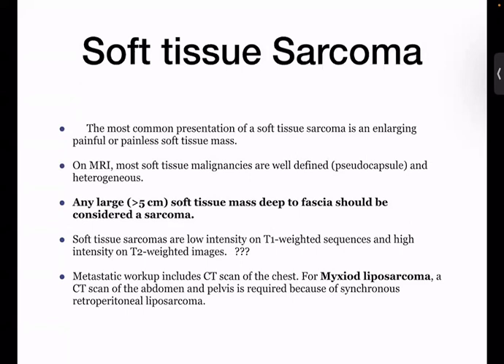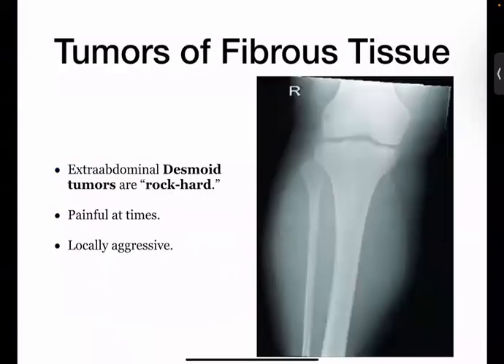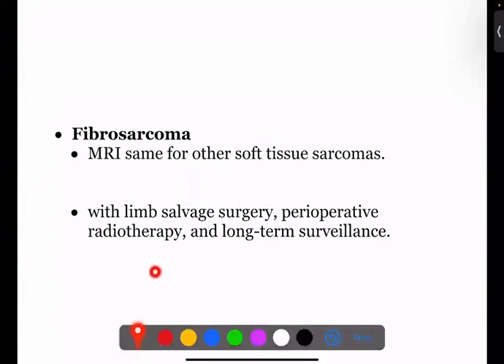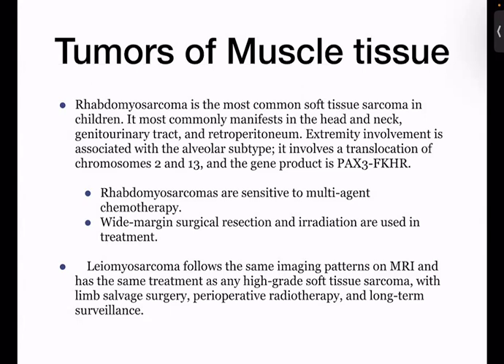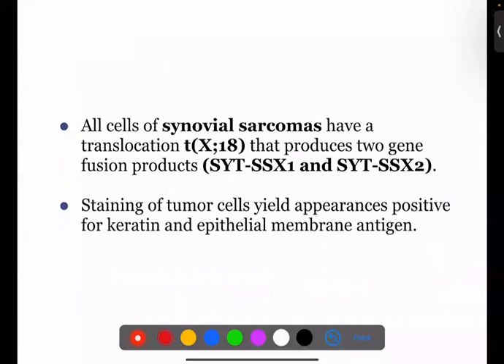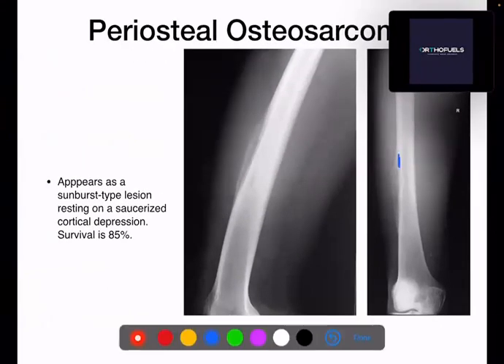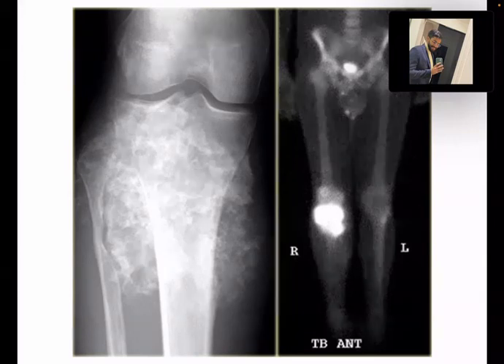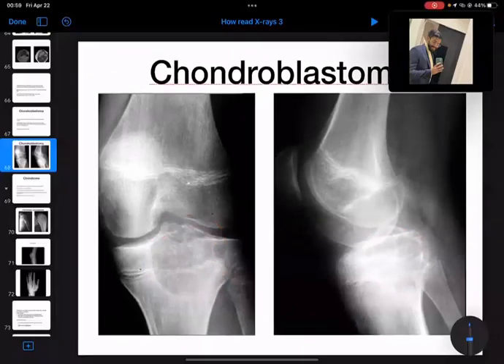soft tissue tumors section 2 ( part 1 review course)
presented by Dr. ahmed Edreas